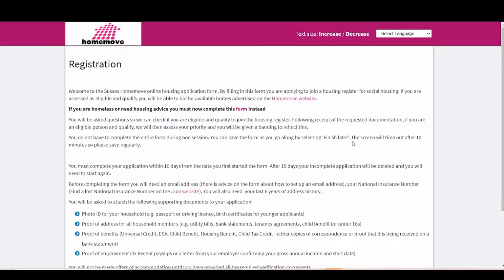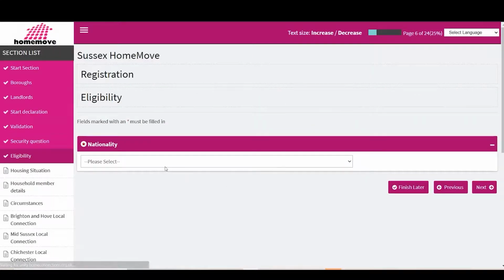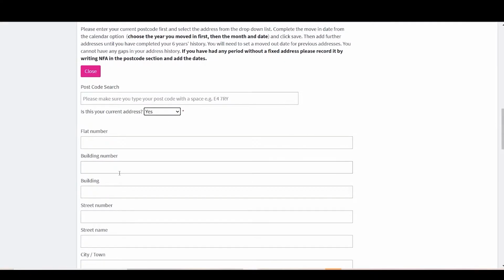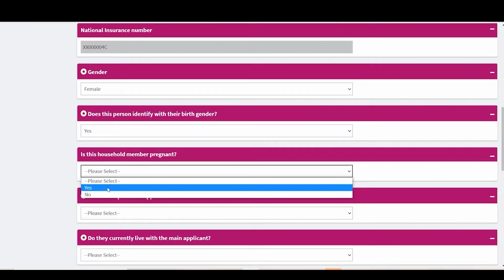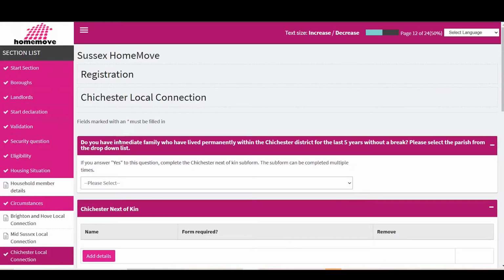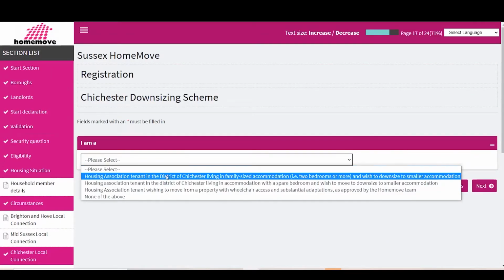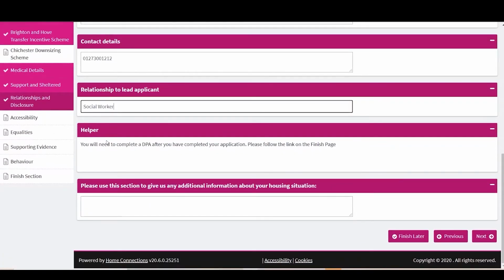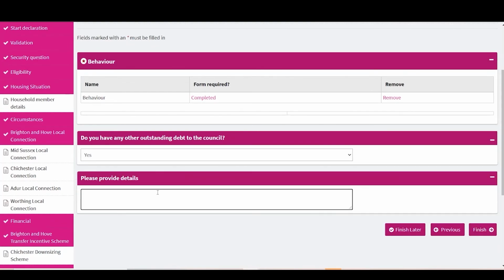CDC Application Guide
This is a Guide to the Chichester District Housing Register Application Form